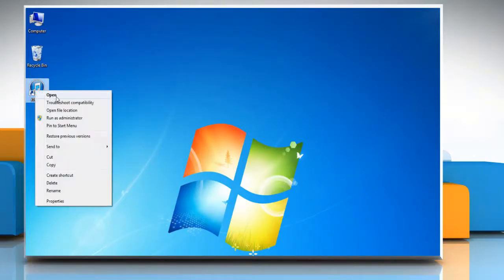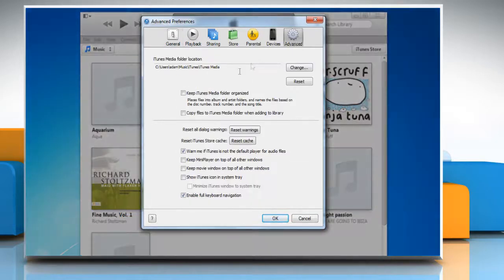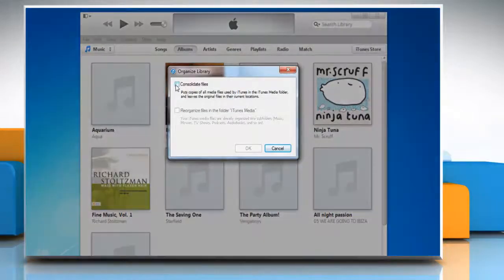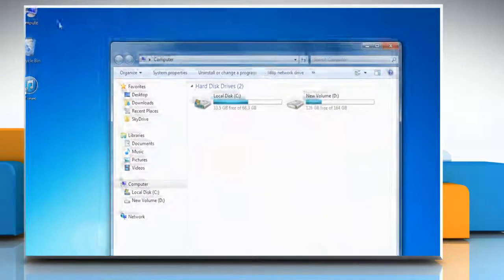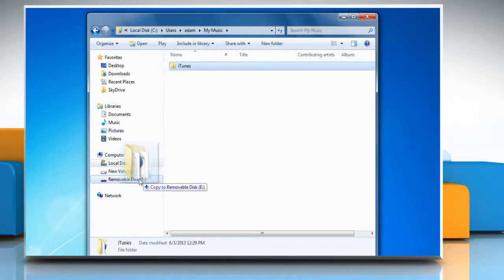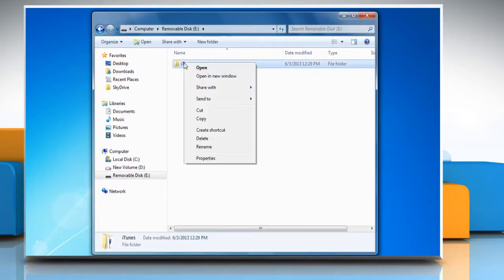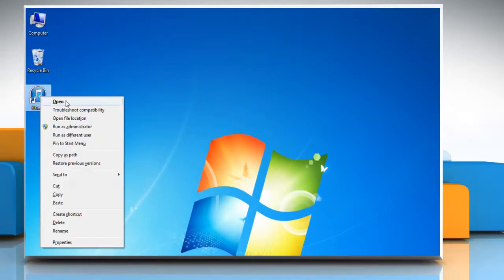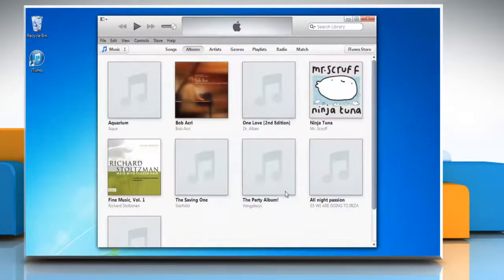How to Backup and restore the iTunes® library on a Windows® 7 PC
Watch this video to know about the steps to backup and restore the iTunes® library on a Windows® 7-based PC.